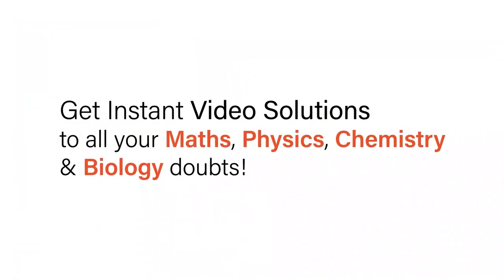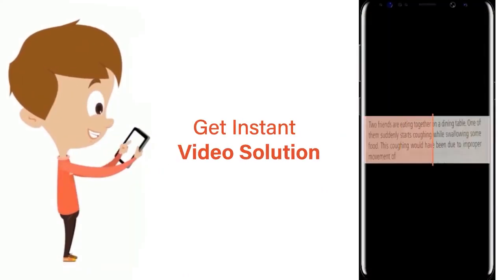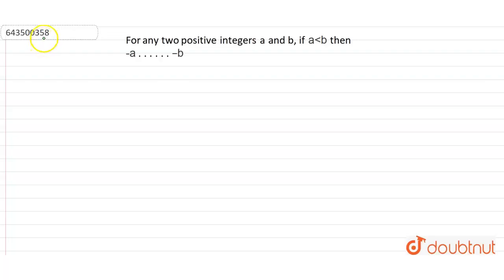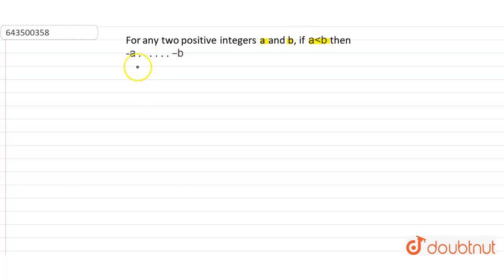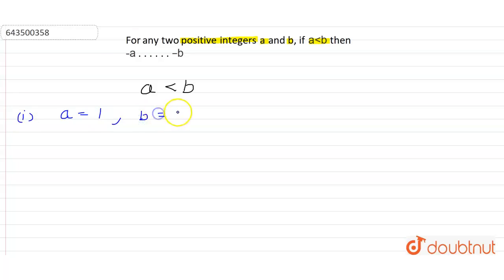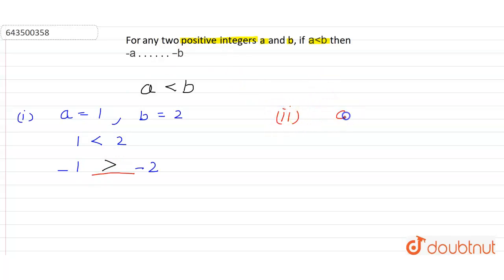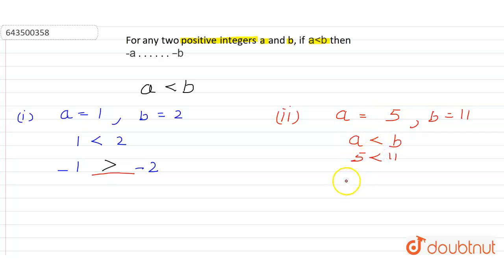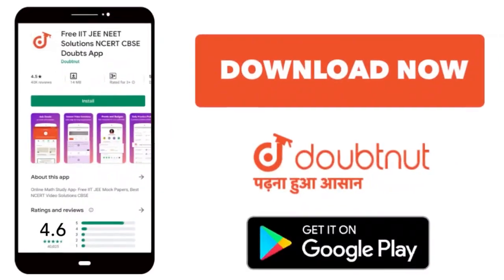For any two positive integers a and b, if a lt b, then -a . . . . . . . . . . . . . . . . . . -b...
Class: 7
Subject: MATHS
Chapter: INTEGERS
Board:ICSE

👉 Have Any Query? Ask Us.